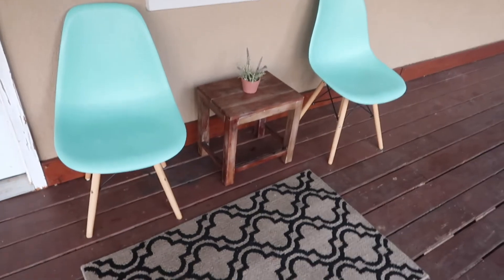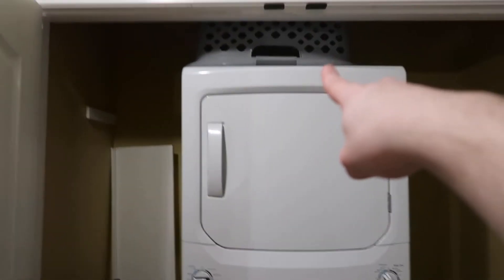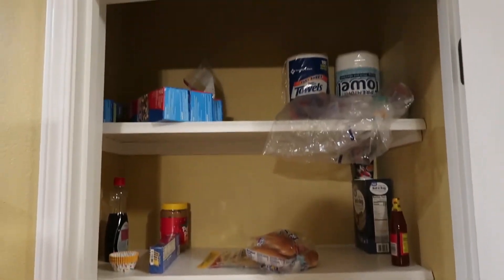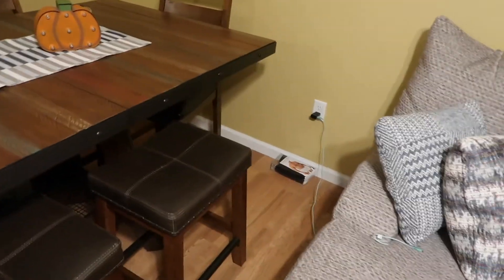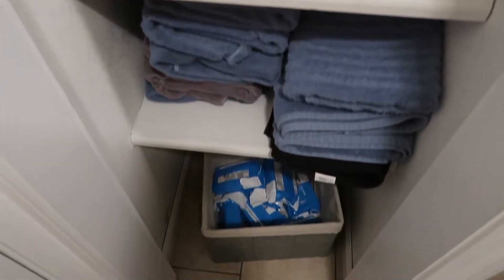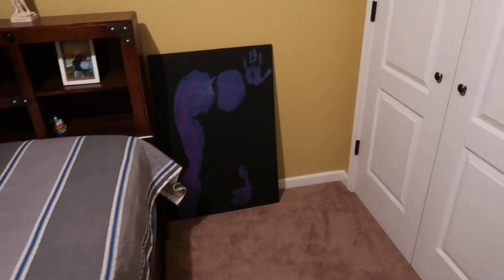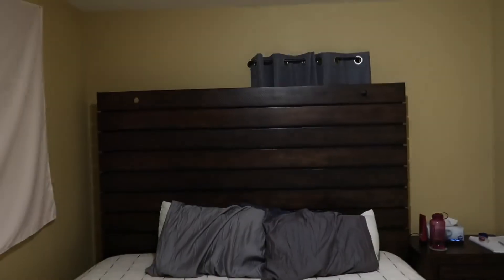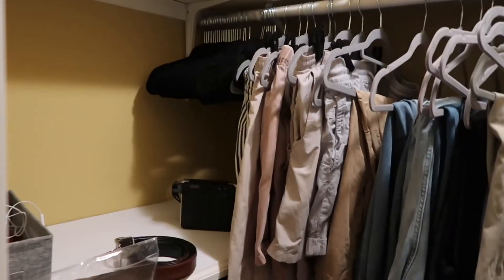FULLY FURNISHED APARTMENT TOUR VLOG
hey everyone, welcome back! here is a video showing you all around my new apartment! I hope y'all like it considering it took ages for all of my furniture to finally come in.